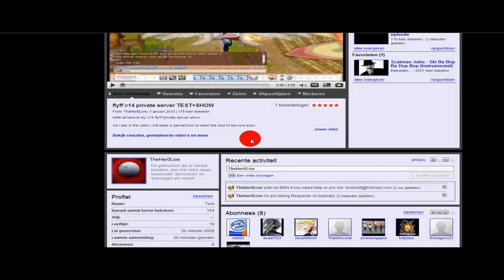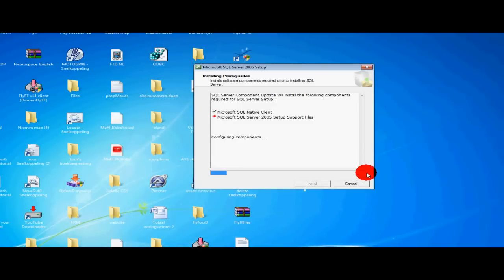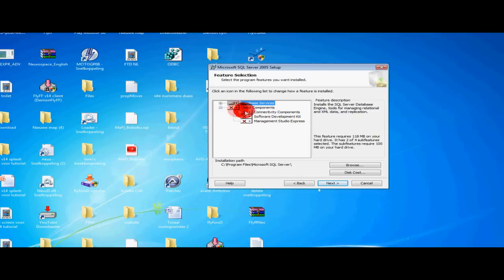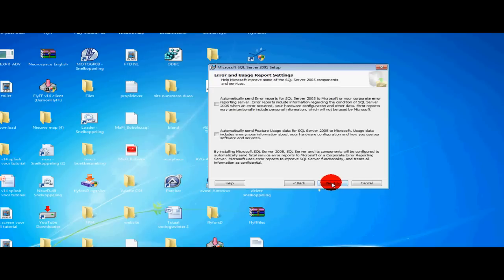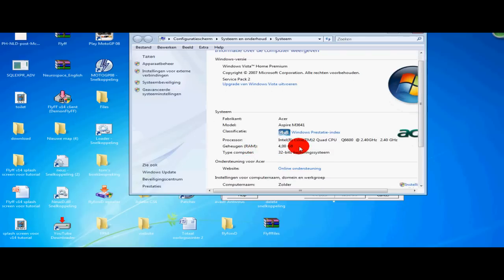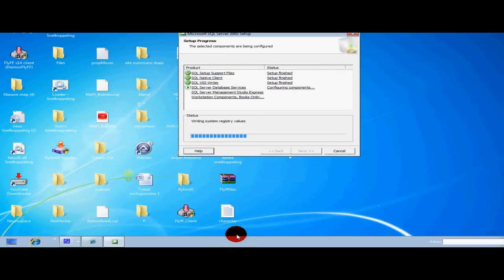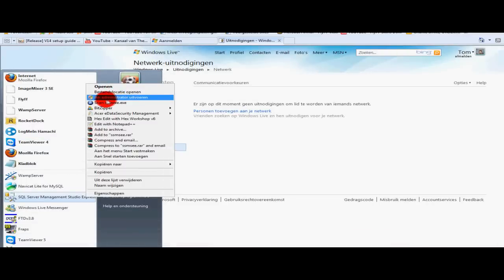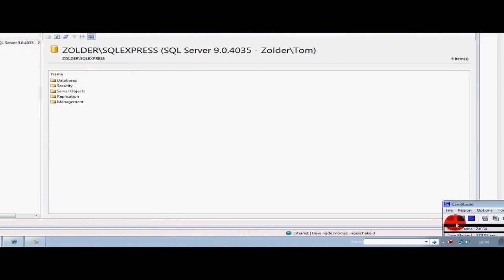How to make a flyff v14 server using offical files (part 1\5)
How to make a flyff v14 server using offical files

Hello guys here is the database part

Thats all you need any questionns?

sub rate comment